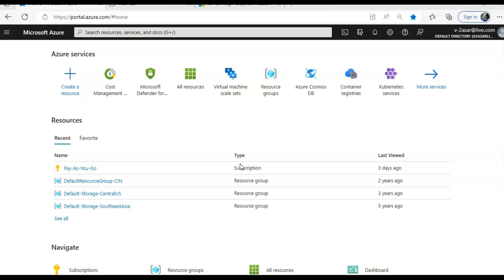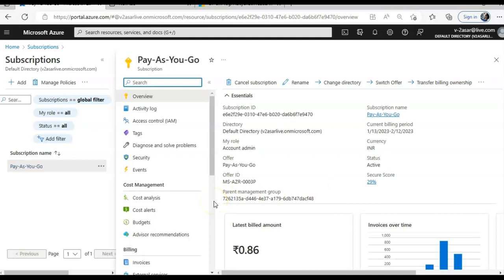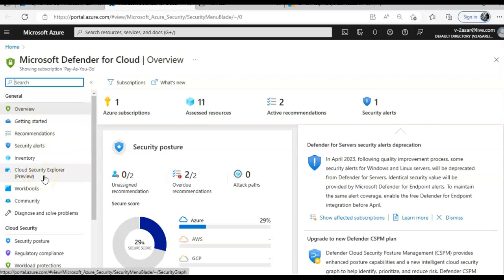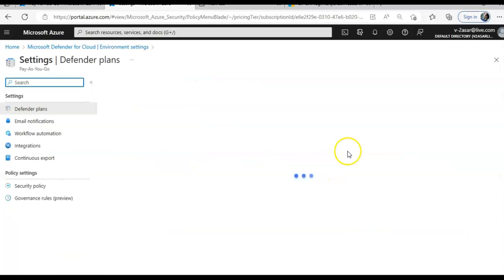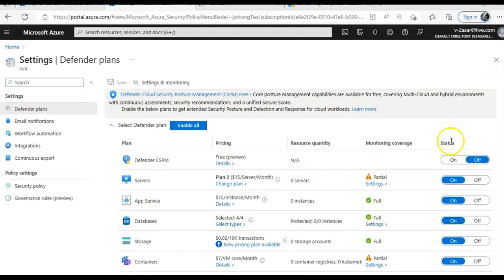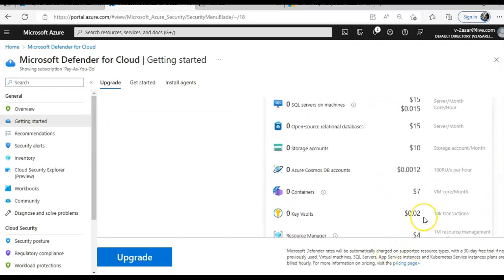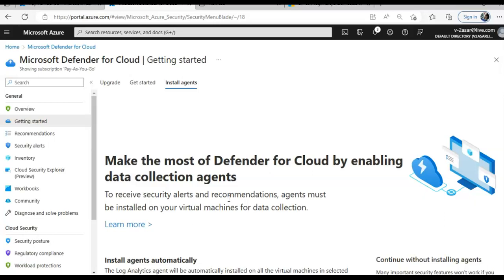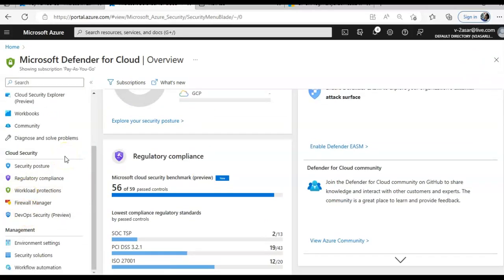SC-200-MICROSOFT SECURITY OPERATIONS ANALYST-LAB 5 ENABLE MICROSOFT DEFENDER FOR CLOUD